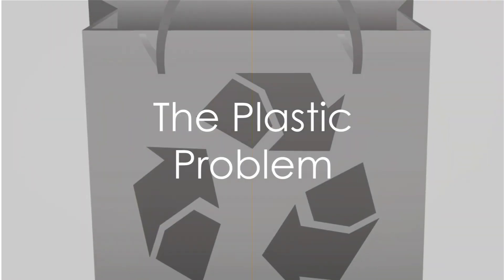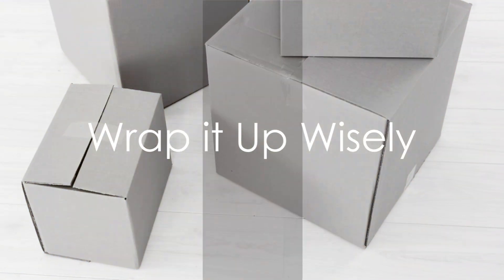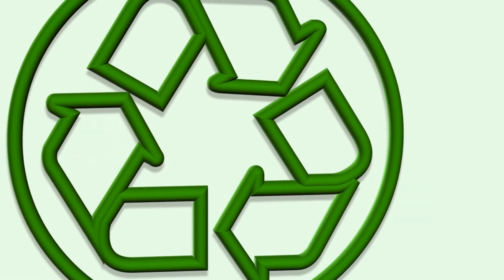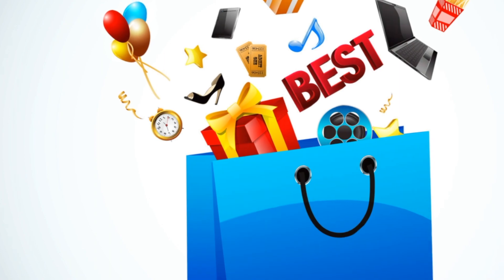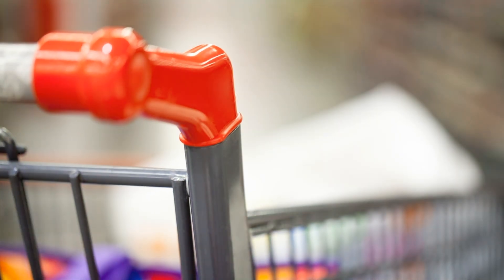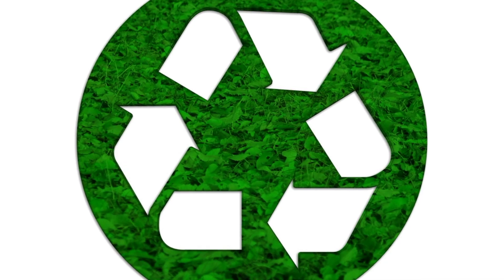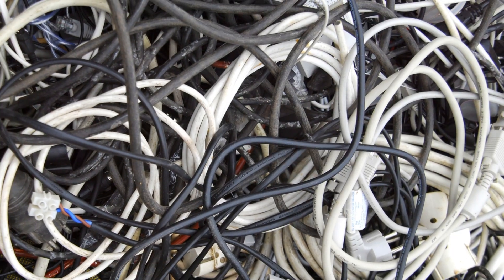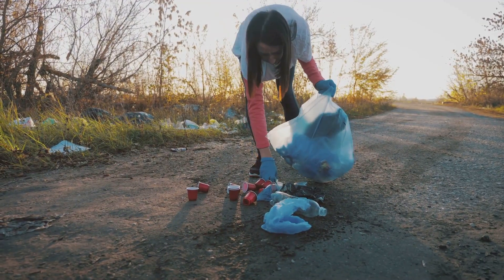Stop plastic pollution with these 3 simple ideas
Plastic pollution is a growing problem, but going green doesn't have to be hard (or expensive)!  This video reveals 3 SIMPLE ways to ditch plastic and live a more sustainable life. Watch now and discover how to save the planet AND money!